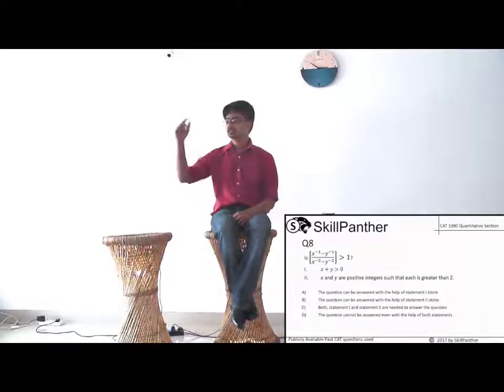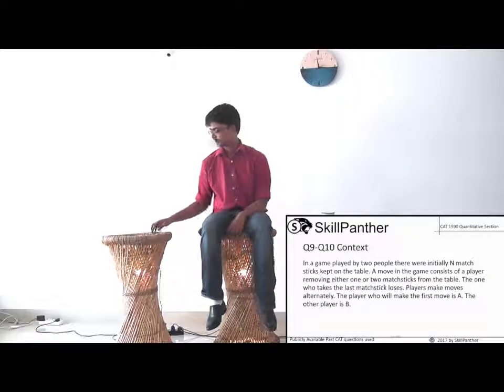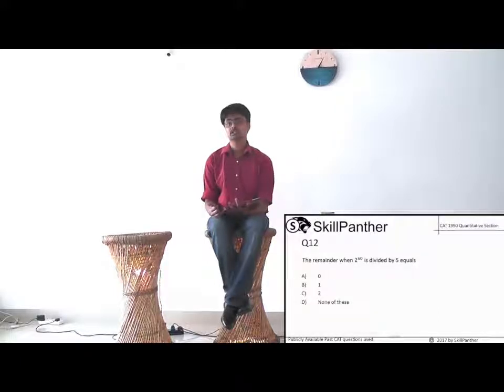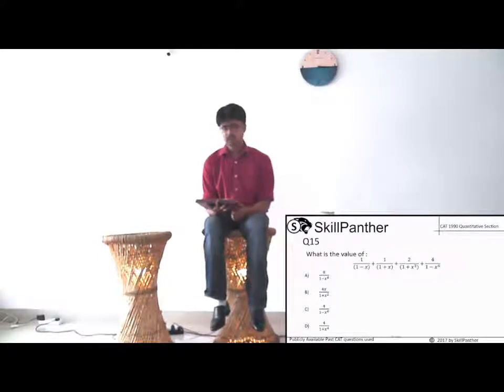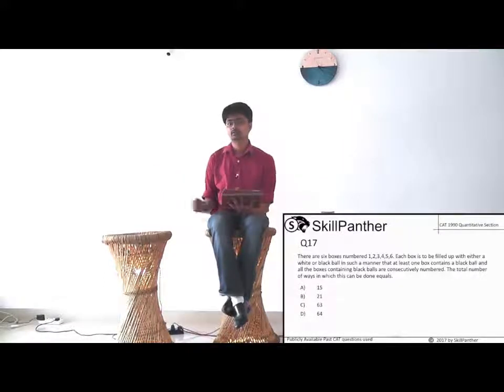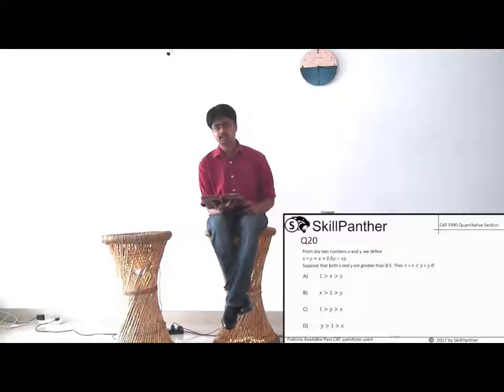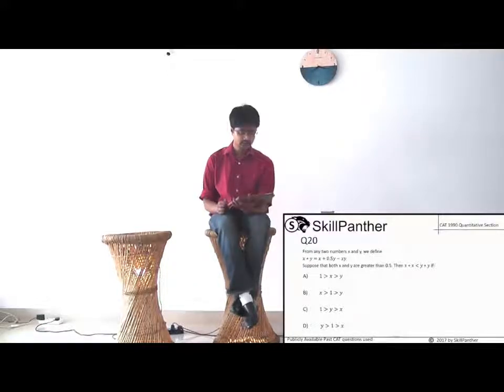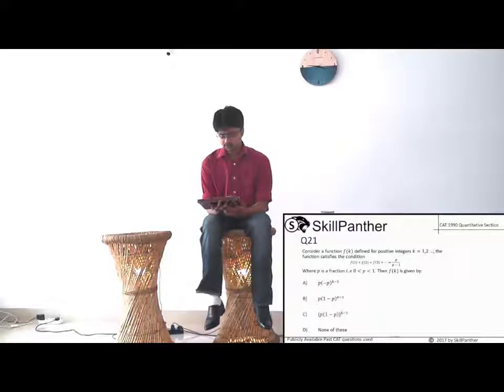1990 CAT Paper Talk-through QA Part 2/4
"Saurav Goswami scored 99.77%ile in CAT 2010 and got into IIM Lucknow as a fresh graduate with a CGPA of 6.06/10 (Approx. 2nd or 3rd last in Mechanical Engineering at BITS Pilani 2007-11 in a batch of 120-odd)

He thinks its wrong that he just had to get approx. 44/60 questions correct in CAT 2010 to get that percentile.

Learn how to score at least 99.5%ile and 50% absolute marks in CAT as Saurav, CEO of SkillPanther, talks you through the 1990 CAT Question Paper as he solves each question verbally and takes you through each answer while explaining the concepts your 'professional' tutors never did (mostly because they're not smart enough to know them :P)"  - Saurav Goswami, professional Dumb Person who has worked very hard to become 'Smart', and CEO of SkillPanther